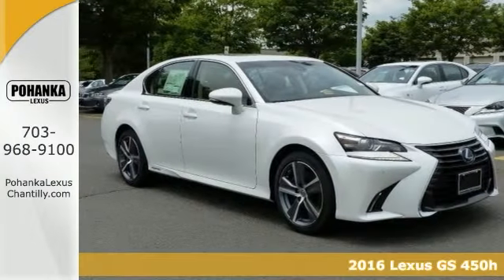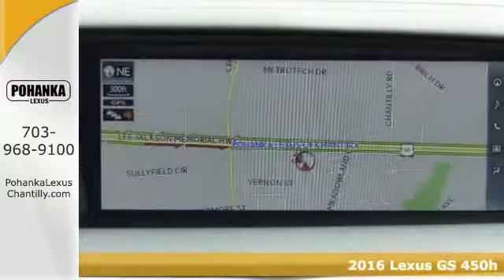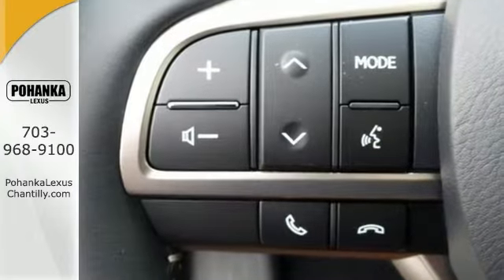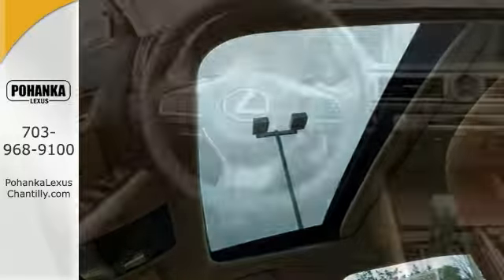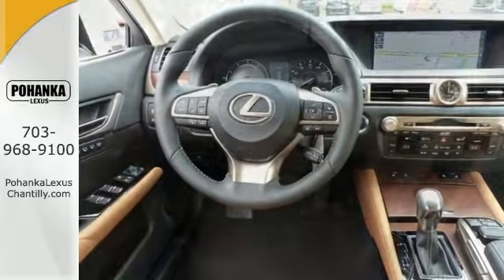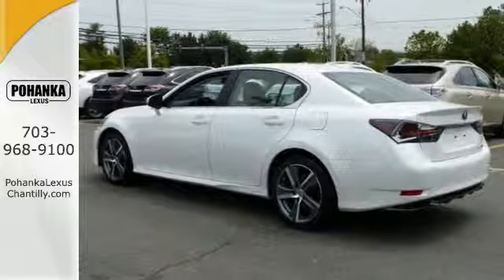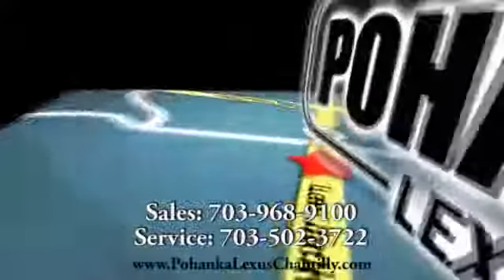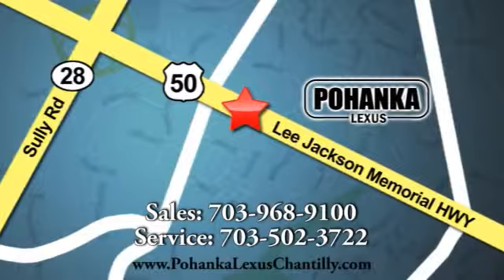New 2016 Lexus GS 450h Chantilly Dale City VA DC, MD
Year: 2016
Make: Lexus
Model: GS 450h
Trim: 4dr Sdn Hybrid
Engine: 3.5 L V6 Cyl.
Color: Eminent White Pearl
Interior: Flaxen
Stock #: GSGA01266
VIN: JTHBS1BL4GA001266
Packages P Z1 Trunk Mat, Cargo Net, Key Glove & Wheel Locks Accessories F GP Lexus Safety System+; Pre-Collision System (PCS) w/Pedestrian Detection; All-Speed-Dynamic Radar Cruise Control; Lane Departure Alert with Steering Assist and Intelligent High Beam Headlamps F ML Mark Levinson Premium Surround Sound Audio w/17-speakers, 835-watt w/7.1 Channel Architecture Digital Amplifier & GreenEdge Speaker Technology F OT One Touch Power Trunk F PA Intuitive Park Assist P LR Rear Lip Spoiler

Address:
13909 Lee Jackson Memorial Hwy